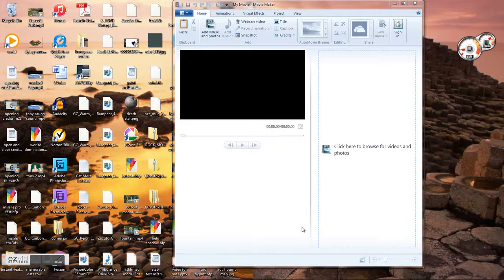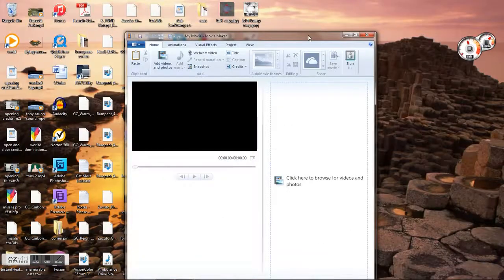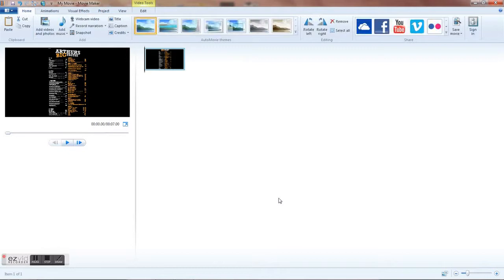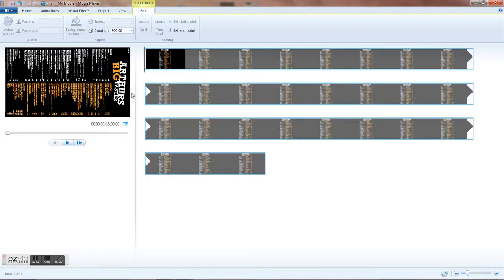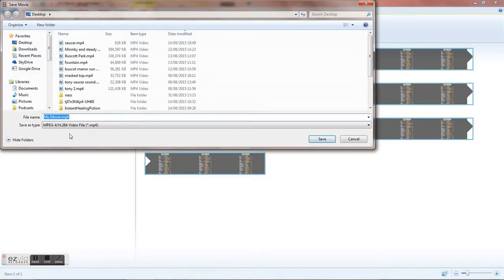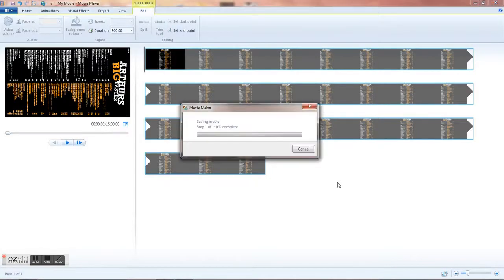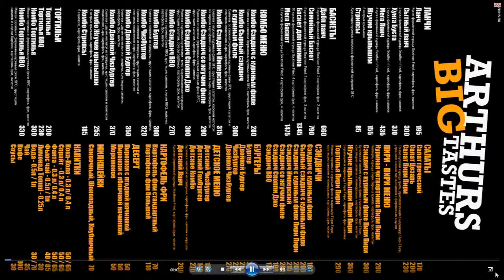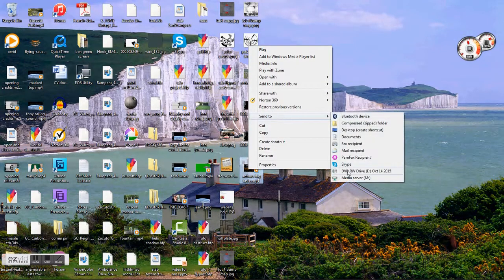Converting a .jpg menu screen image to a .mp4 file for use on the LG Screens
This short tutorial demonstrates how  to create a video file from the .jpg images we send you for the menu screens.